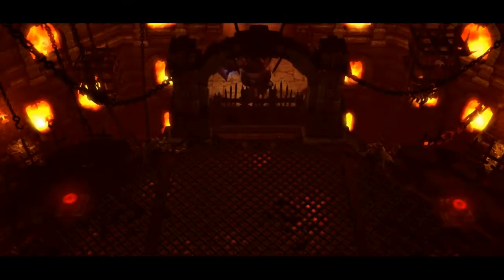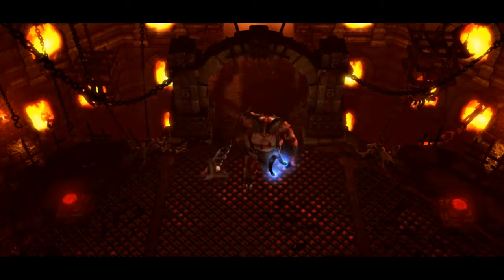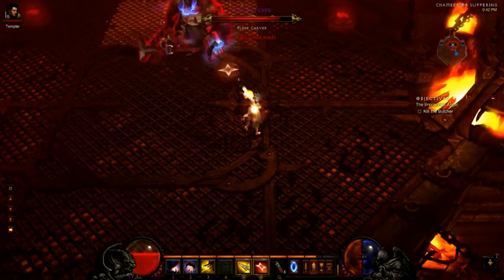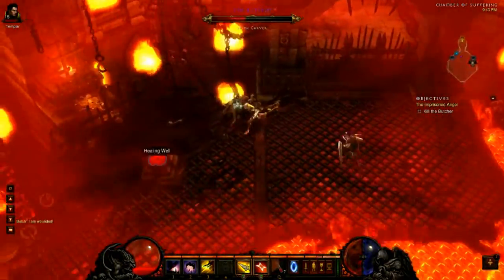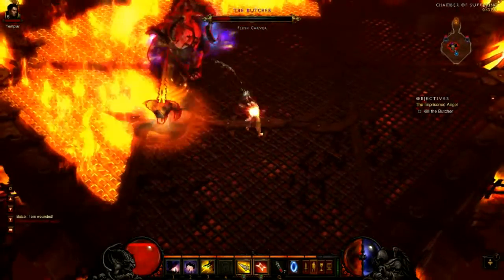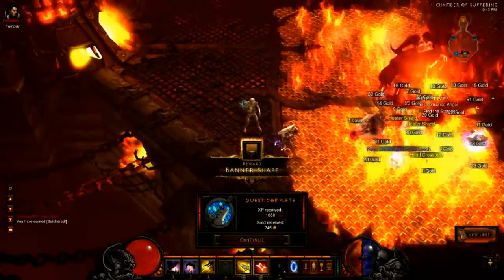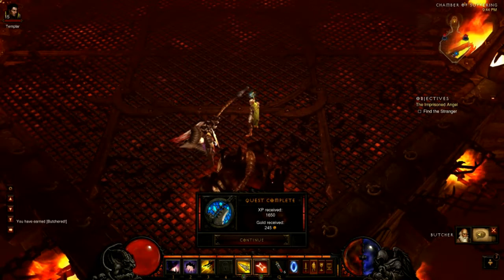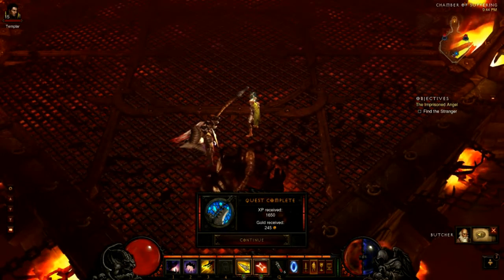Let's Play Diablo 3 - The Butcher - Demon Hunter Gameplay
First encounter of the Butcher on my Demon Hunter.